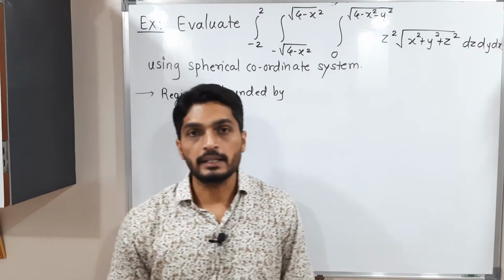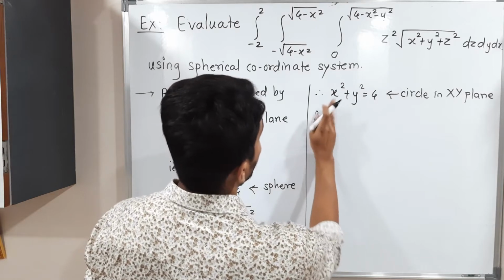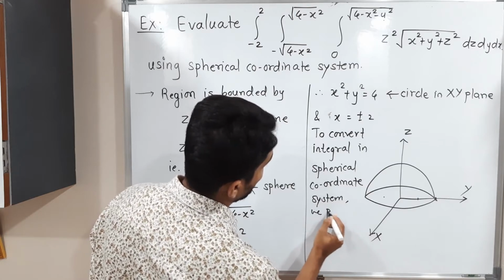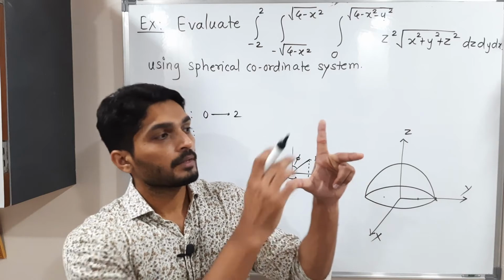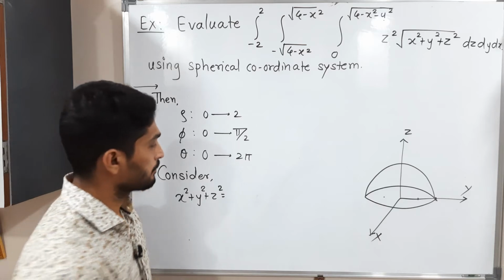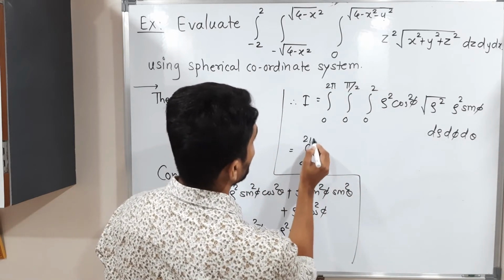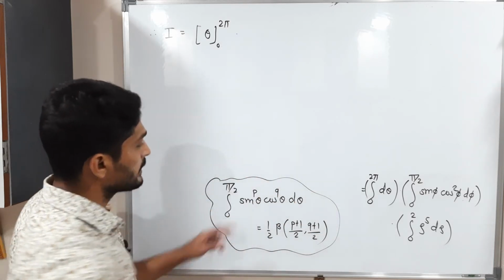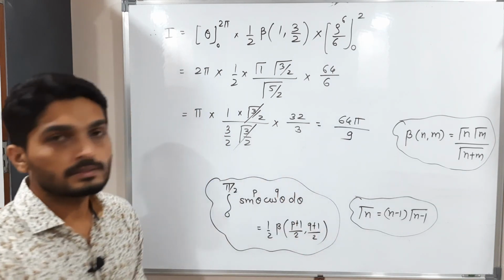Integral Calculus - Unit 1 - Lecture 48